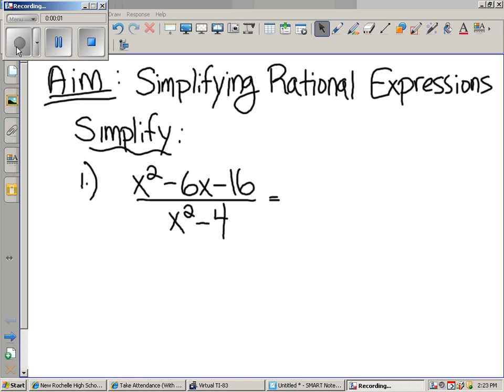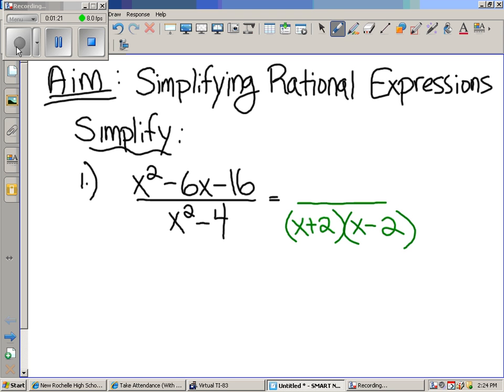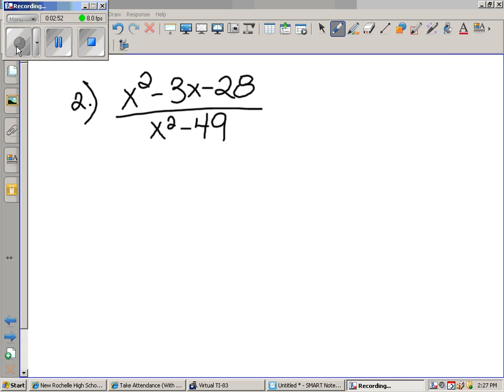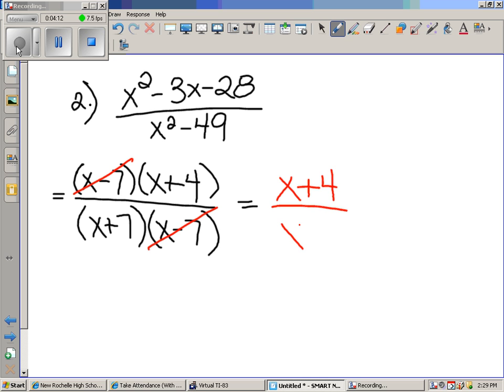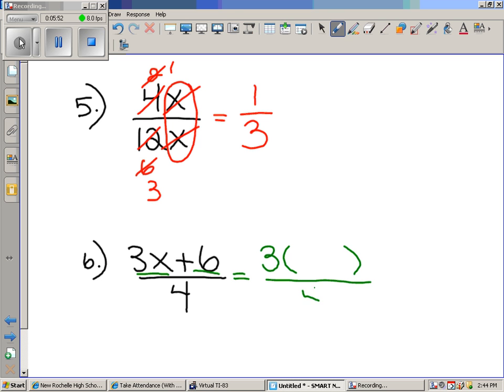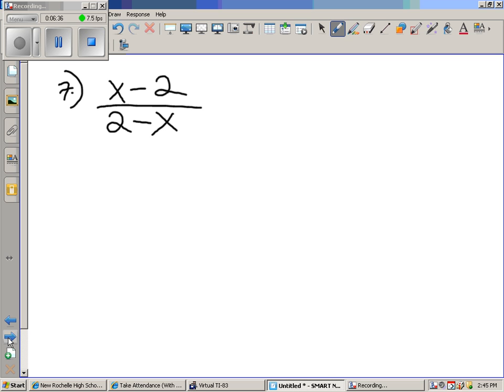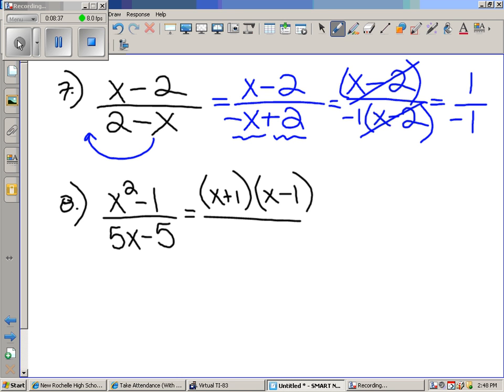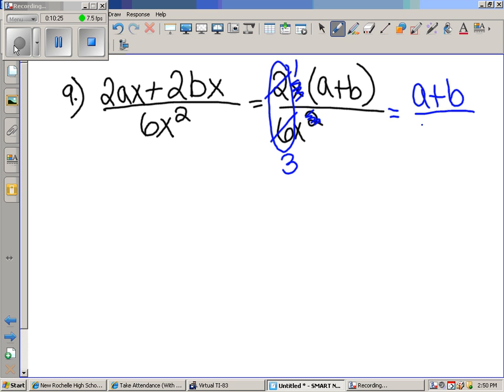11.22.2010 - Algebra 2 - Simplifying Rational Expressions